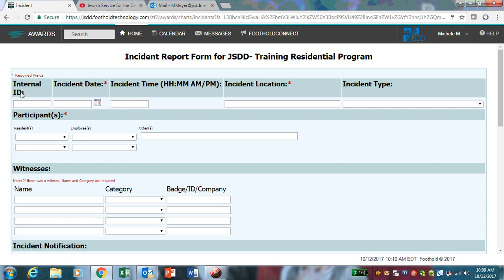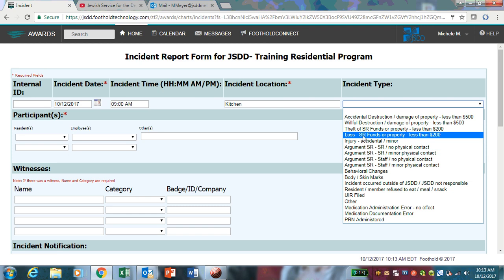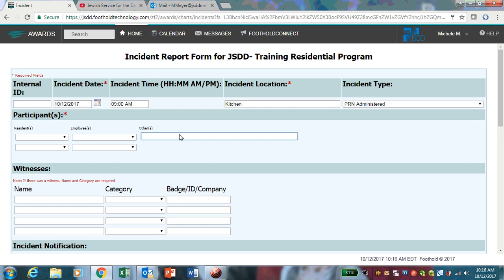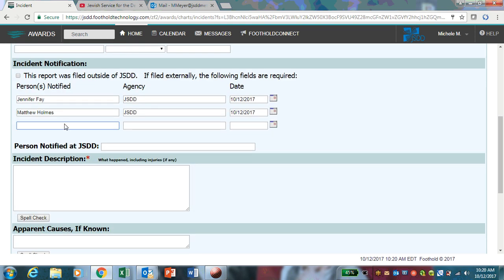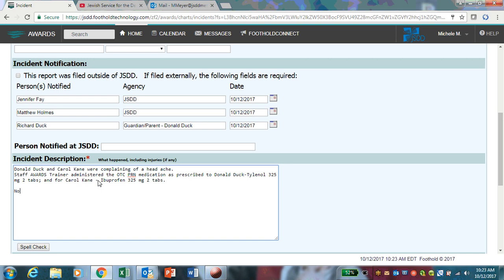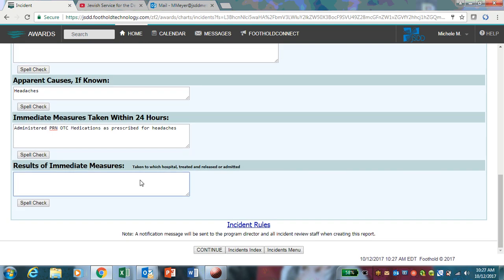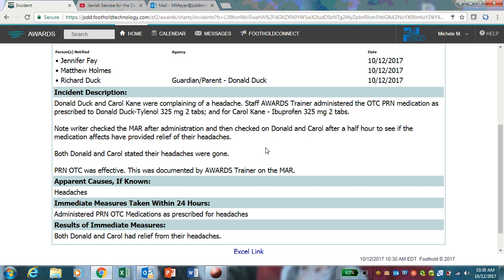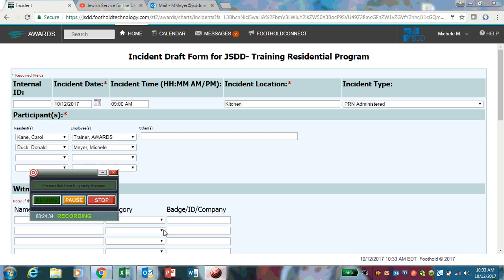Incident Report Data Entry Training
Training video for incident reports documented in Foothold AWARDS.
This video is helpful when utilized in initial orientation, incident report data entry review, and during annual in-services